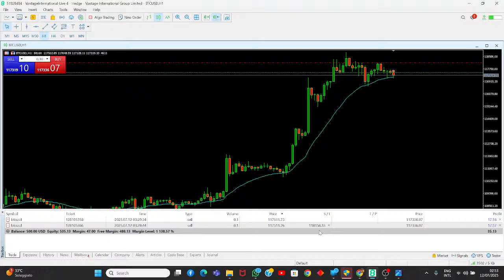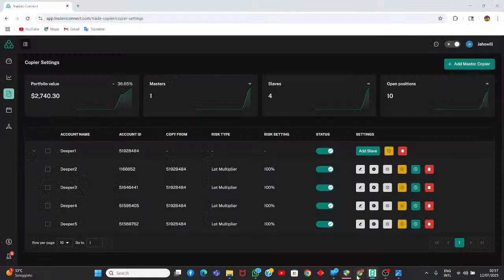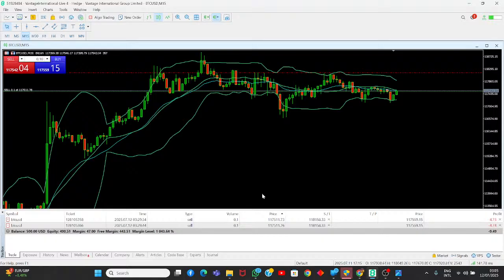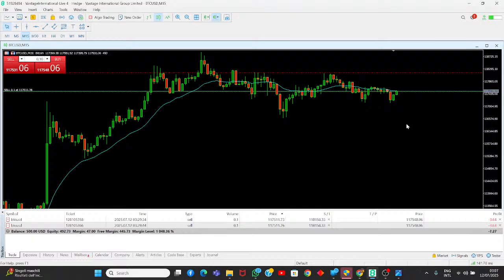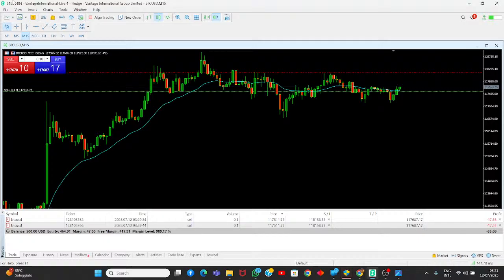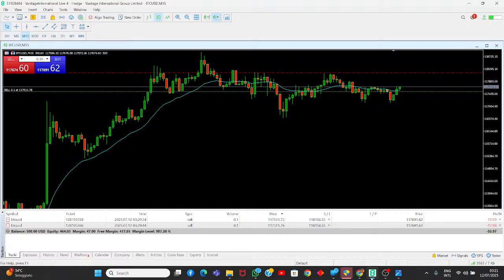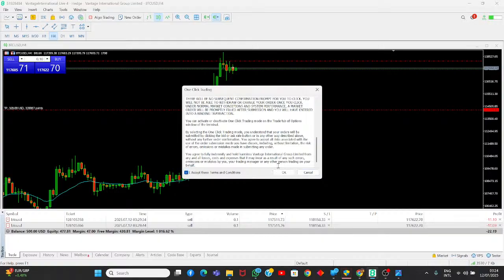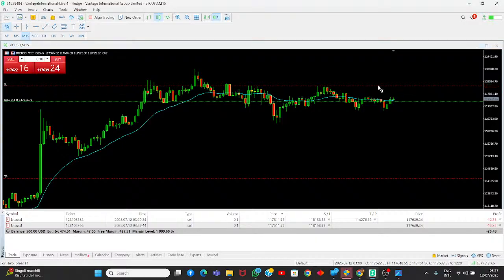LIVE: Flipping Five $500 Accounts – A Wealth-Building Journey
Join me LIVE as I embark on an exciting challenge to flip five $500 accounts into massive profits! 🚀 Follow my step-by-step journey, strategies, and real-time decisions as I navigate the world of trading, investing, or reselling to multiply these accounts. Expect tips, tricks, and insights to help you start your own wealth-building adventure. 💰